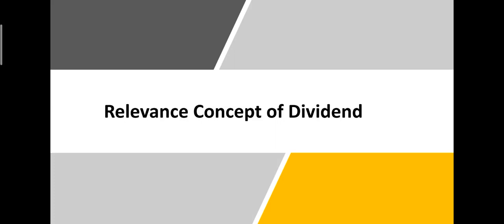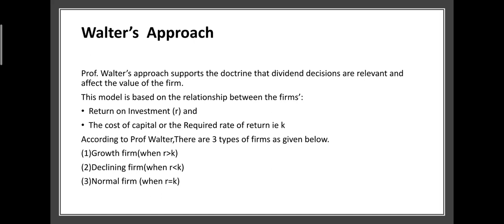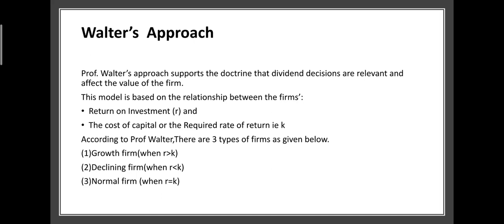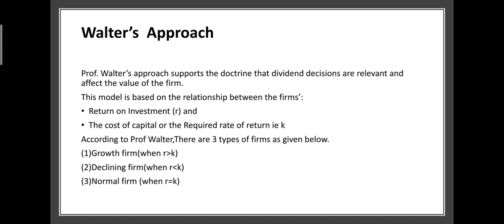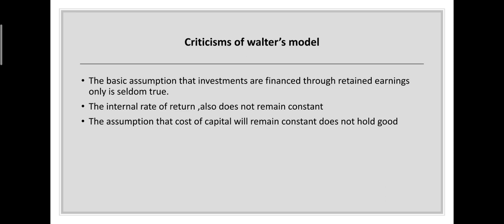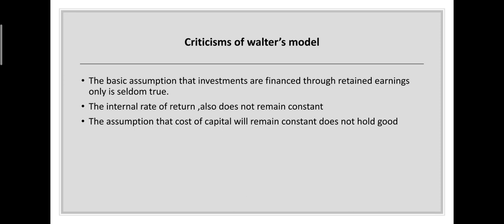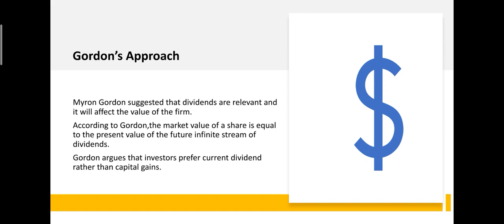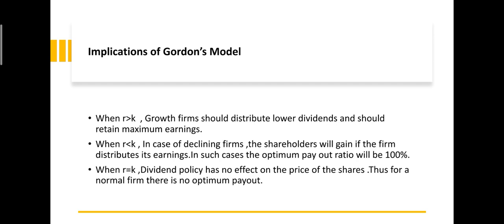Relevance concept of Dividend l Walter's Approach and Gordon's model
Relevance Theory of Dividend Decision
Walter's Approach and Gordon's model in Dividend Decision.
Financial Management of 3rd semester BBA Calicut University